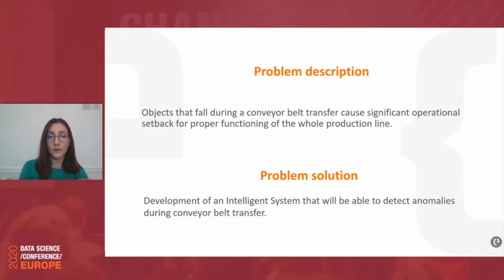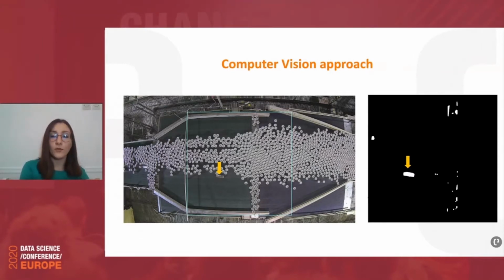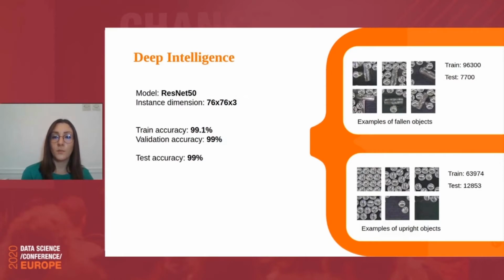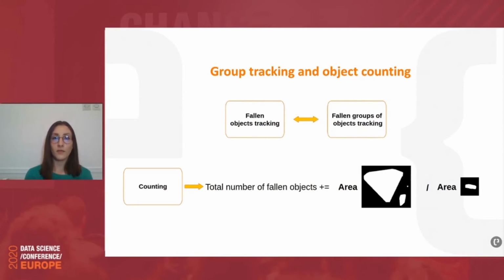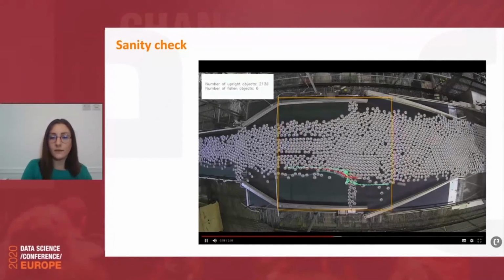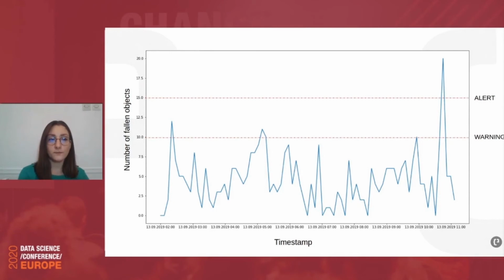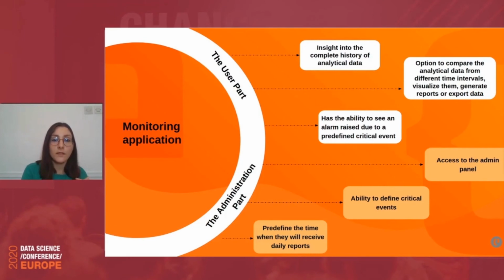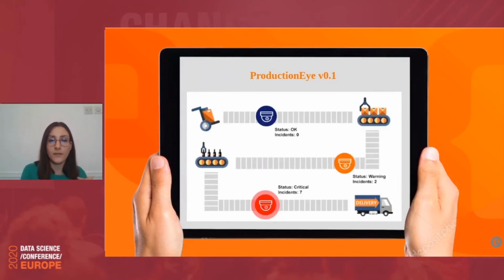[DSC Europe 2020] Production Eye - an Intelligent System for Production Line Monitoring - A. Donevic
The development of a smart system for detecting critical events in production lines will be presented. Using Computer Vision and Deep Learning techniques we were able to develop an algorithm that is capable of recognizing and tracking cans (or a group of cans) which are tipped over on the conveyor belt. The system is also able to count upright and tipped cans, and archive the analytical data.

Andjela Donevic is an enthusiastic Data Scientist and a PhD student at University of Belgrade, Faculty of Mathematics.  She enjoys working on projects that include Computer Vision and Deep Learning techniques.

This talk was presented during Data Science Conference Europe 2020 as a part of the AI & ML track.